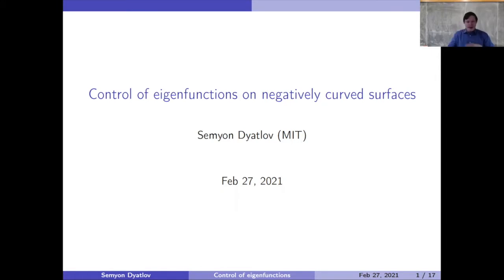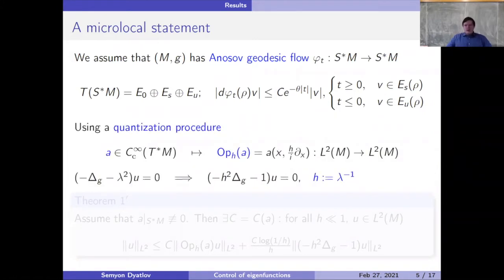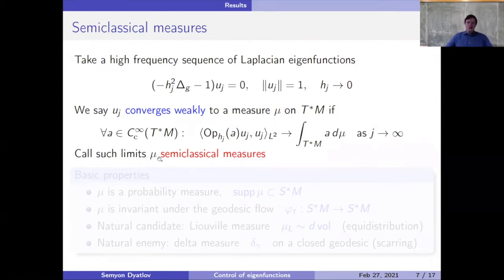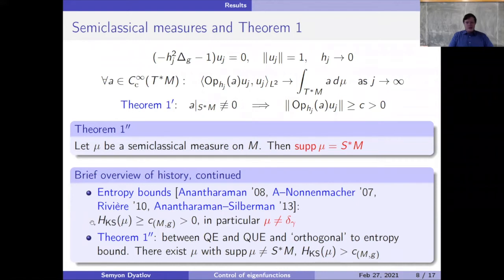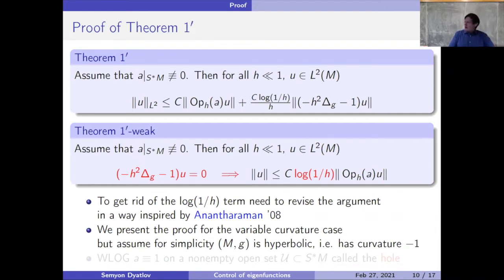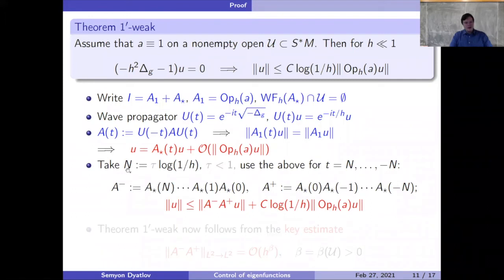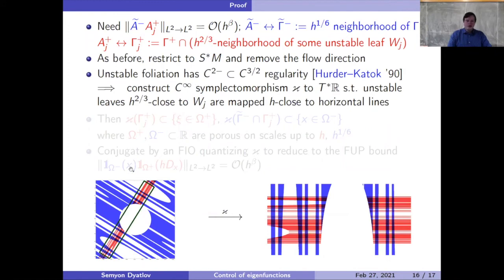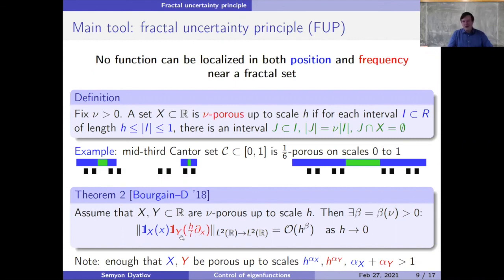Control of eigenfunctions on negatively curved surfaces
(27 fév. 2021 / Feb. 27, 2021) Conference in honour of Alexander Shnirelman's 75th birthday

Résumé / Abstract:
Given an L2-normalized eigenfunction with eigenvalue λ2 on a compact Riemannian manifold (M,g) and a nonempty open set subset Ω of M, what lower bound can we prove on the L2-mass of the eigenfunction on Ω? The unique continuation principle gives a bound for any Ω which is exponentially small as λ goes to infinity. On the other hand, microlocal analysis gives a λ-independent lower bound if Ω is large enough, i.e. it satisfies the geometric control condition.
This talk presents a λ-independent lower bound for any set Ω in the case when M is a negatively curved surface, or more generally a surface with Anosov geodesic flow. The proof uses microlocal analysis, the chaotic behavior of the geodesic flow, and a new ingredient from harmonic analysis called the Fractal Uncertainty Principle. Applications include control for Schrödinger equation and exponential decay of damped waves.
Joint work with Jean Bourgain, Long Jin, and Stéphane Nonnenmacher.